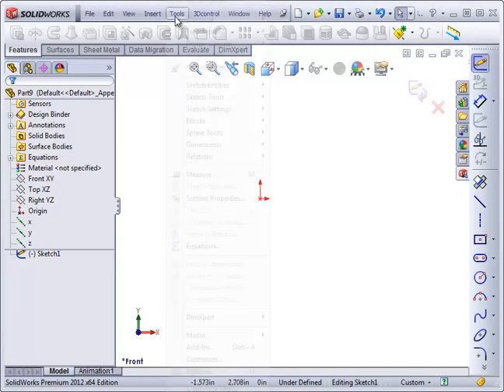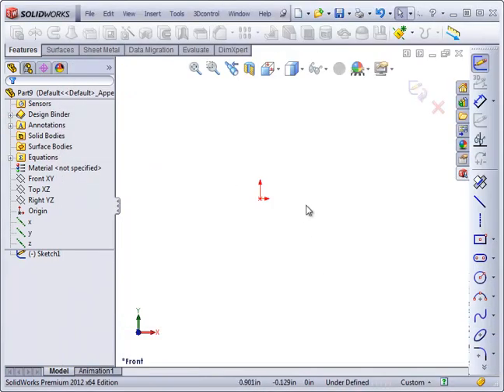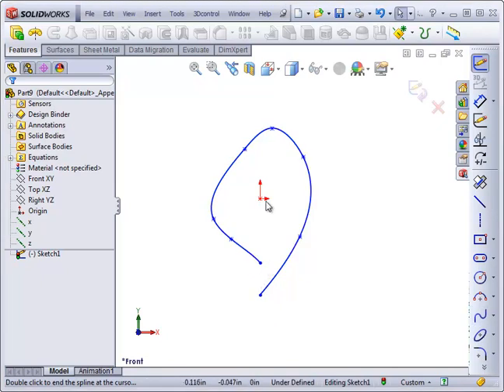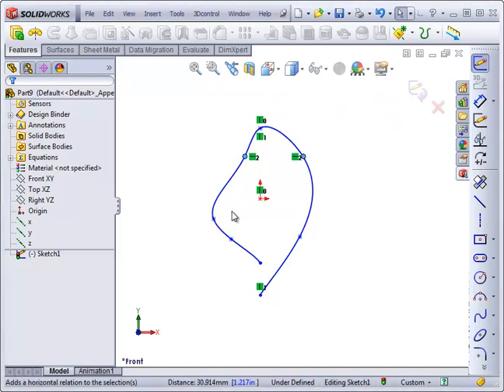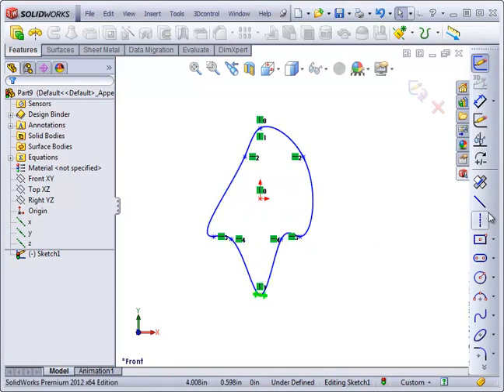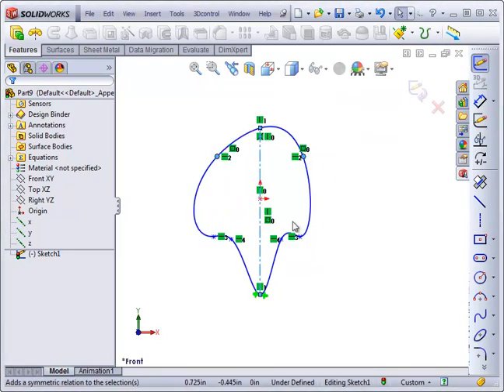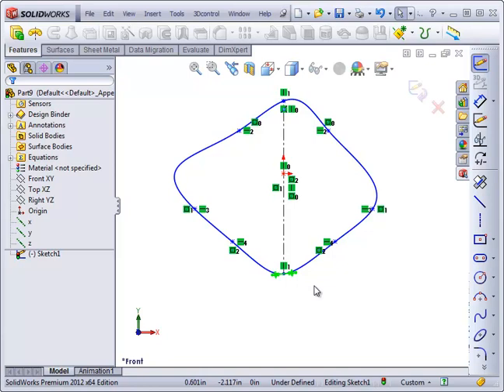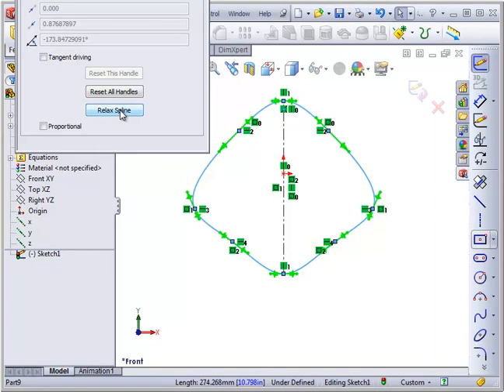Without Control Polygon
Describing a problem with spline shape as indicated by symmetry. Why is Relax Spline necessary?